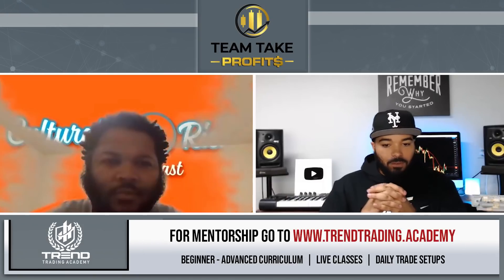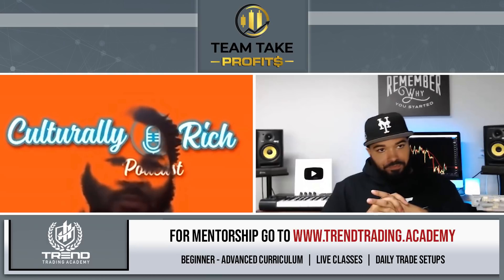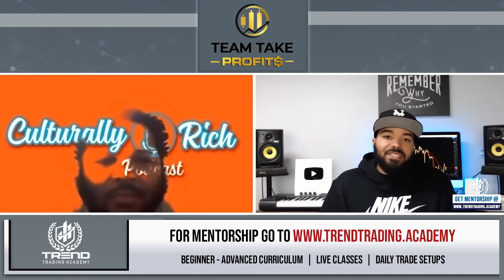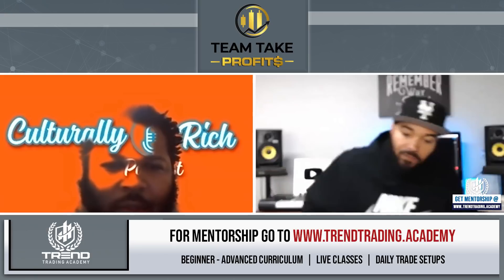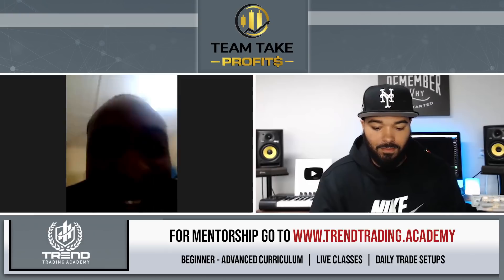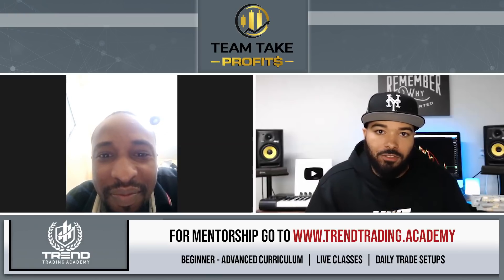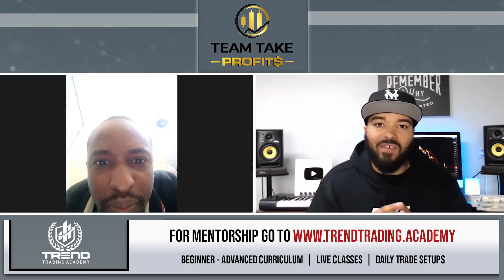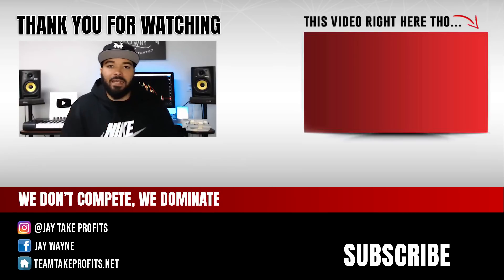How To Find Good Trade Setups - FOREX Q&A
How To Find Good Trade Setups - Jay Wayne Q&A Show

In this video Jay Wayne will share with you three confirmations to find good trades.

ECN Account.

-OR-

Micro Account.